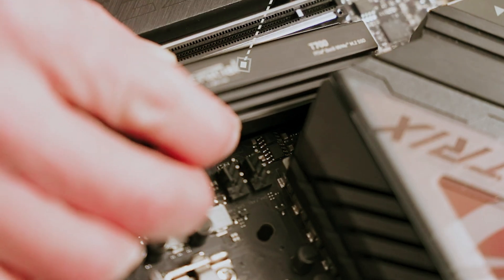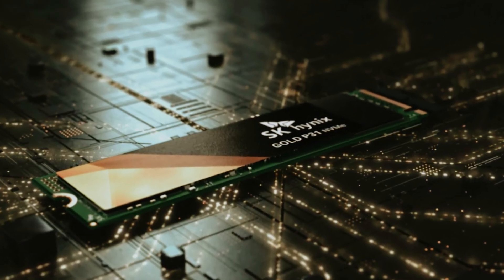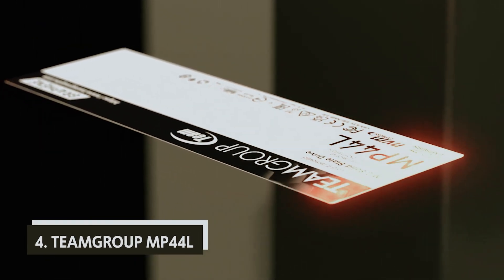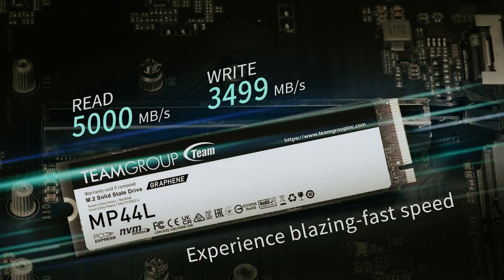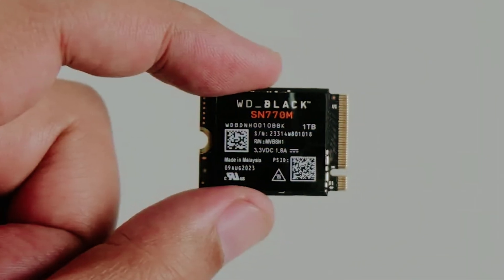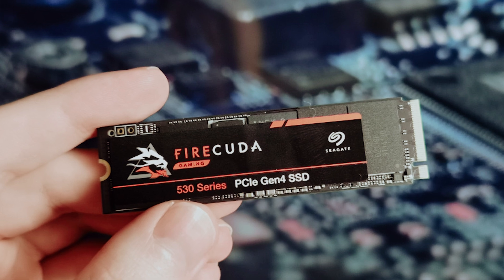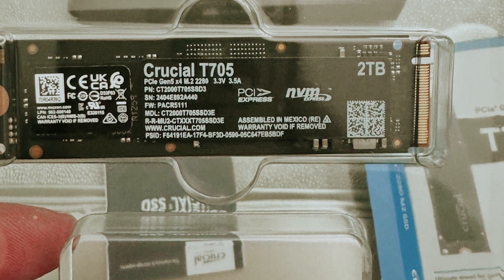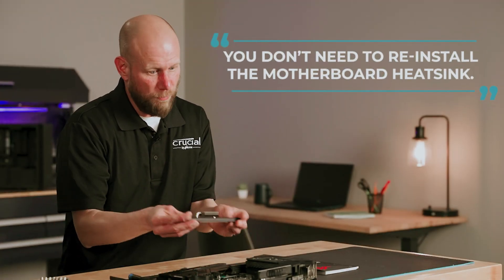Best M.2 NVMe SSDs For Gaming [2025] - Top 5 Picks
✅ List of the Best M.2 NVMe SSDs For Gaming we featured in this video

1. Crucial T705 SSD

2. Seagate FireCuda 530

3. WD Black SN770M

4. TEAMGROUP MP44L

5. SK hynix Gold P31

Boost your gaming performance with these top M.2 NVMe SSDs designed to handle intense gaming demands. The Crucial T705 SSD offers excellent speed and reliability, making it a great choice for both gaming and everyday tasks. Seagate FireCuda 530 is built for high-end gaming with incredible read/write speeds, ensuring faster load times for demanding titles. The WD Black SN770M combines performance with durability, offering top speeds while handling heavy workloads effortlessly. TEAMGROUP MP44L is a budget-friendly option that still delivers competitive speeds, perfect for gamers seeking value without sacrificing performance. Lastly, the SK hynix Gold P31 is known for its power efficiency and smooth gameplay, making it ideal for extended gaming sessions. These SSDs enhance load times, responsiveness, and overall gaming experience across various gaming setups.